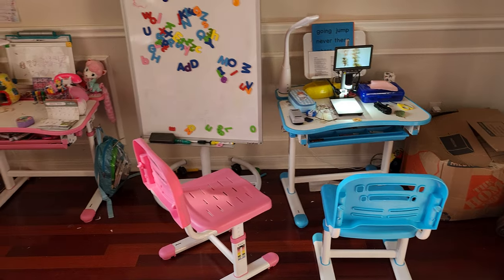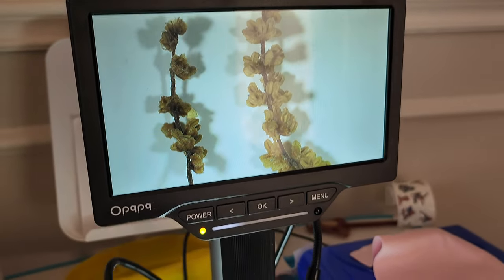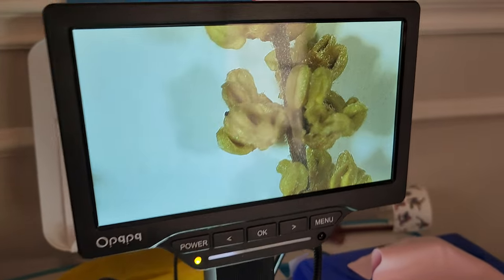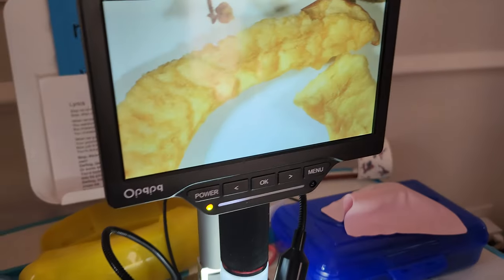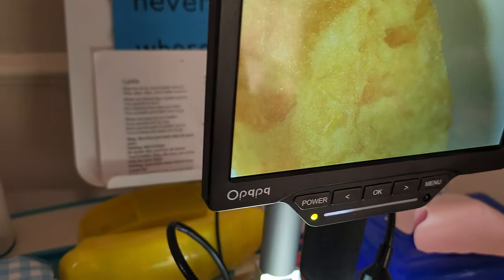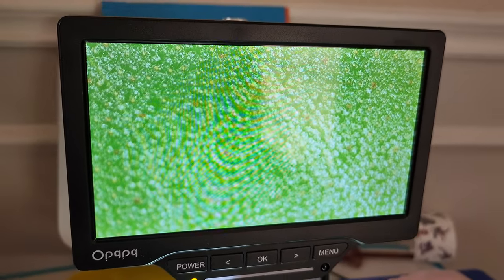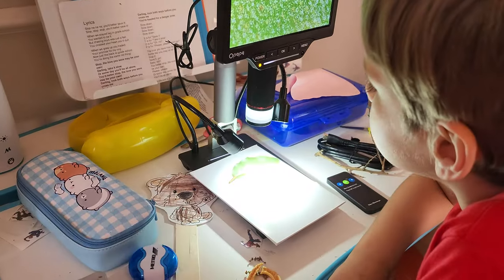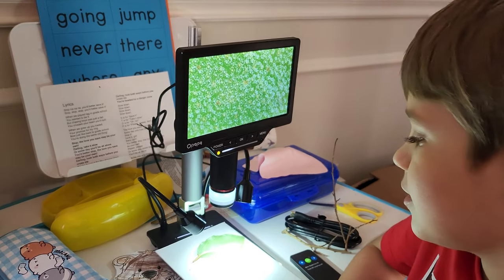A Second Look @ OPQPQ 7" Digital Microscope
The OPQPQ digital microscope is so easy to use that I'm using it to teach my kids. My son showed me a feature that I missed in my initial unboxing so let's take another look at this very cool microscope!